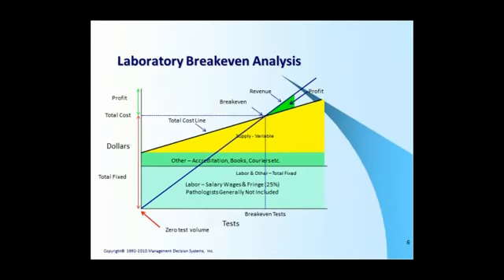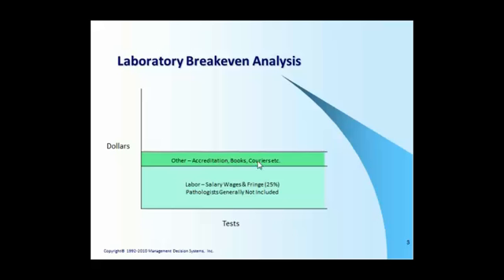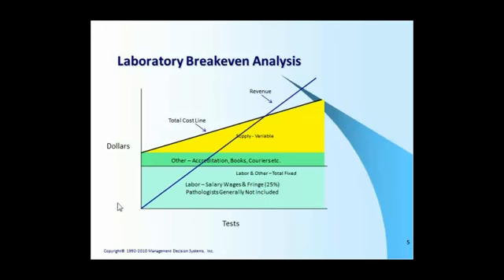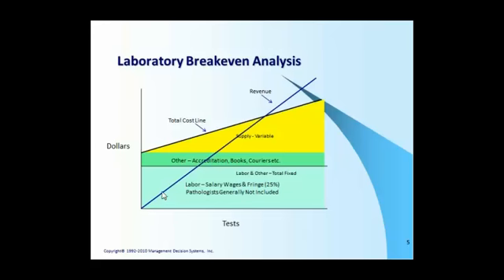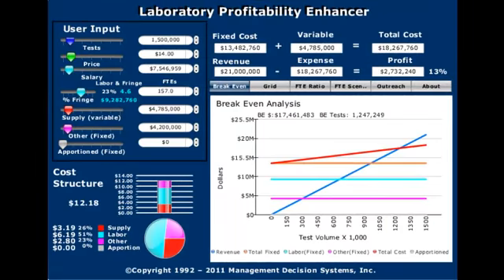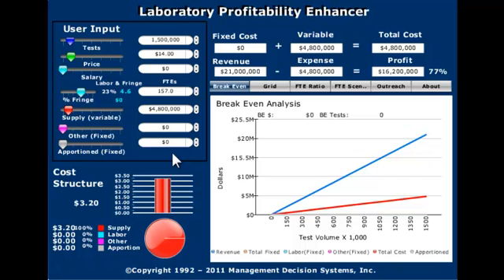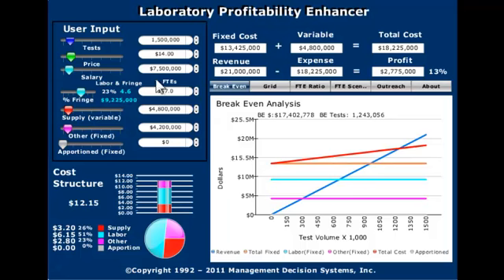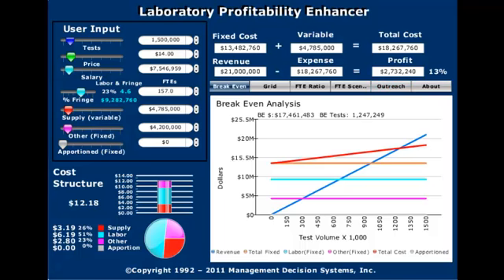Introduction To Breakeven Analysis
Examines the breakeven financial model in the clinical laboratory

Richard Ouellette, FACHE